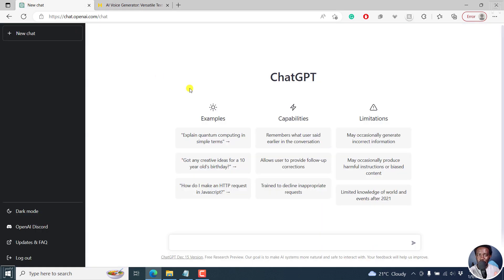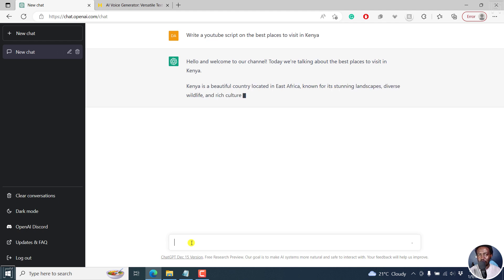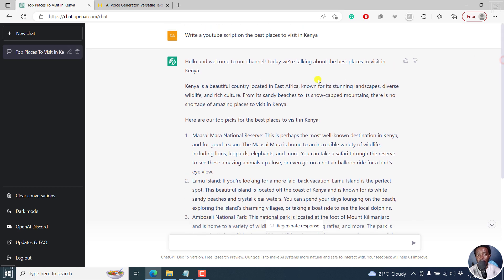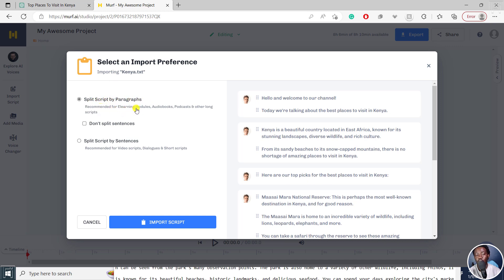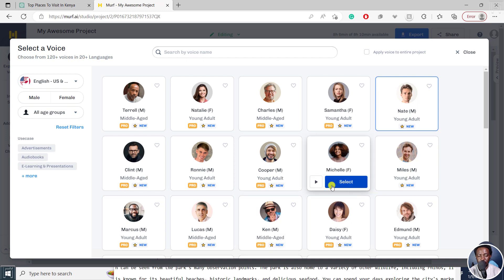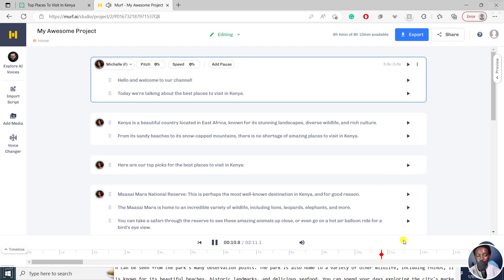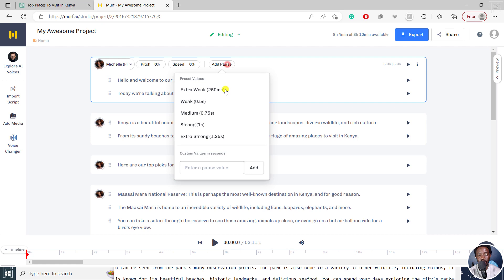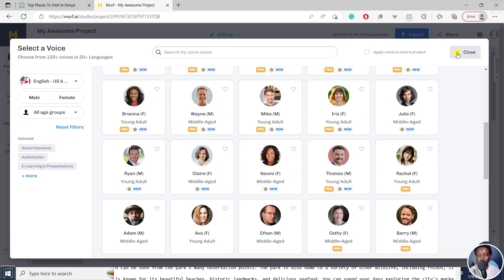How To Create High Quality AI Voice Overs Using ChatGPT and Murf AI | ChatGPT Tutorial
In this video, I'll show you How To Create High-Quality AI Voice Overs Using ChatGPT and Murf AI. 👉 Try Murf AI for FREE